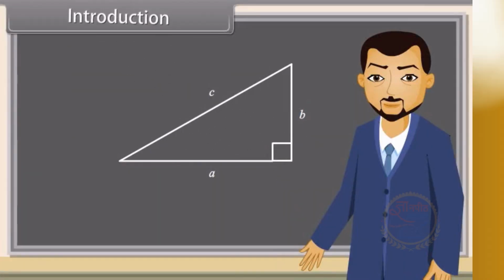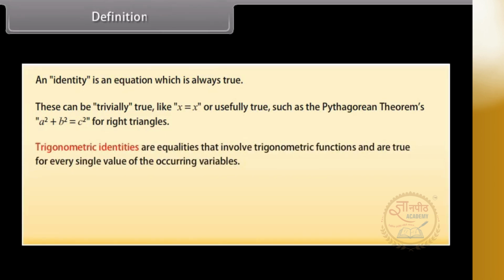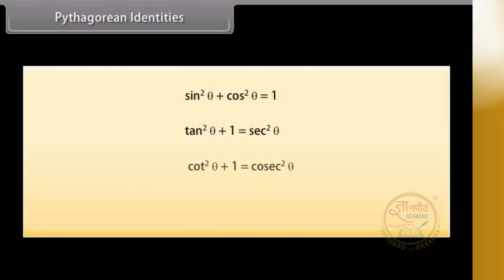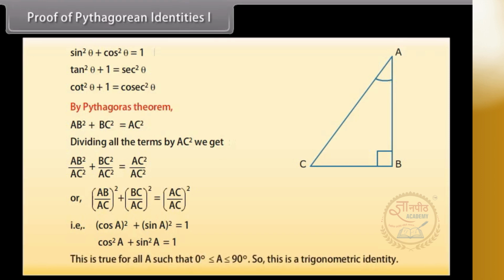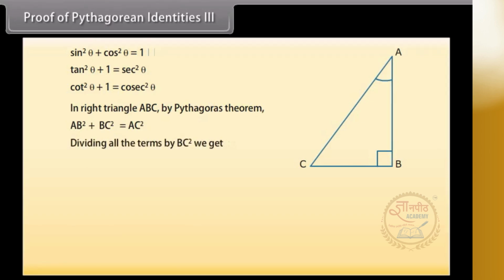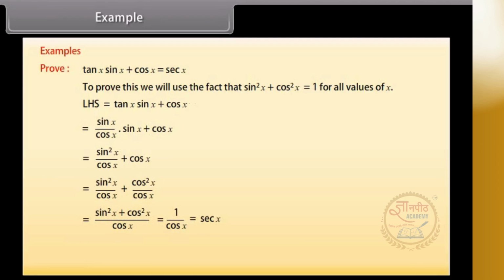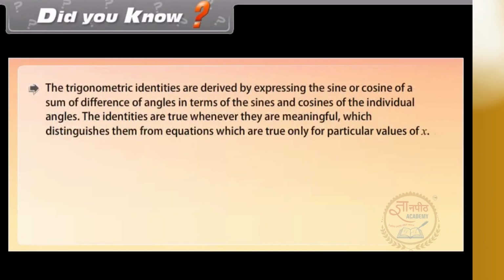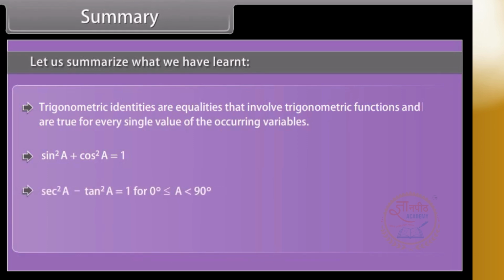Trigonometric Identities Class 10 | NCERT Exercise 8.2 Solutions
Welcome to our step-by-step solution guide for NCERT Class 10 Trigonometry: Exercise 8.2! 📘✨ In this video, we dive deep into the trigonometric identities covered in Chapter 8, helping you solve the challenging problems in Exercise 8.2 with clarity and confidence.

This video will cover:

A quick review of key trigonometric identities: Pythagorean, reciprocal, and quotient identities
Step-by-step solutions to each question in Exercise 8.2
Tips for simplifying expressions using trigonometric identities
Strategies to avoid common mistakes and boost problem-solving skills
Important concepts to help you excel in your Class 10 exams
By the end of this video, you'll have a thorough understanding of how to apply trigonometric identities to solve complex problems, a key concept in Class 10 math. Be sure to watch till the end for extra tips on mastering trigonometry!

1:15 - Recap of Trigonometric Identities
3:00 - Solving Question 1
6:40 - Solving Question 2
10:20 - Solving Question 3
15:00 - Solving Question 4
18:30 - Tips for Solving Trigonometric Identity Problems

Trigonometry Class 10 Introduction - NCERT Chapter 8
Trigonometric Ratios Class 10 - Exercise 8.1 Solutions